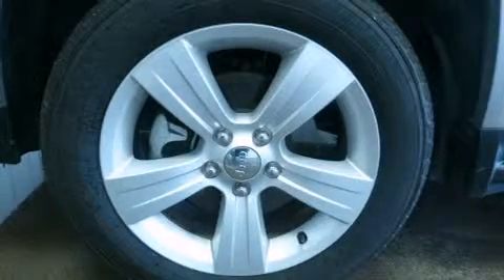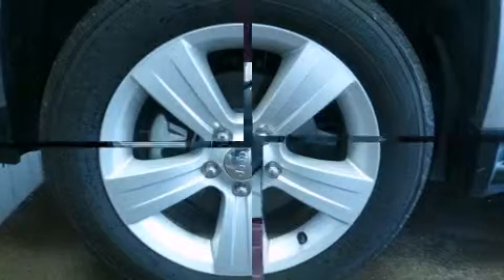2014 Jeep Compass Sport 4x4 in Negaunee, MI 49866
Fox Negaunee
701 E Highway 41

Treat yourself to a test drive in the 2014 Jeep Compass. With just over 20,000 miles on the odometer, this 4 door sport utility vehicle prioritizes comfort, safety and convenience. Smooth gearshifts are achieved thanks to the 2.4 liter 4 cylinder engine, and for added security, dynamic Stability Control supplements the drivetrain. Four wheel drive allows you to go places you've only imagined. Jeep prioritized practicality, efficiency, and style by including: an outside temperature display, front bucket seats, front fog lights, tilt steering wheel, cruise control, a roof rack, and a split folding rear seat. Passengers are protected by various safety and security features, including: dual front impact airbags, head curtain airbags, traction control, anti-whiplash front head restraints, ignition disabling, and 4 wheel disc brakes with ABS. Brake assist technology provides extra pressure when applying the brakes. It also arrives with a Carfax history report, indicating just one previous owner. We have a skilled and knowledgeable sales staff with many years of experience satisfying our customers needs. We'd be happy to answer any questions that you may have. We are here to help you.